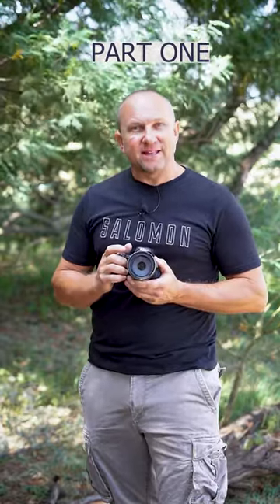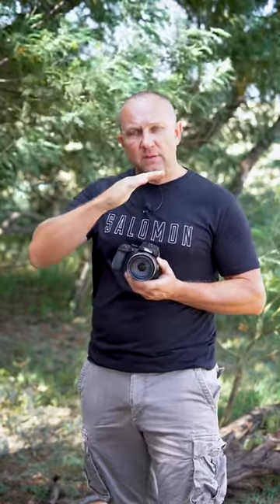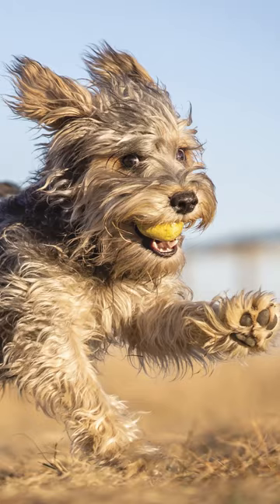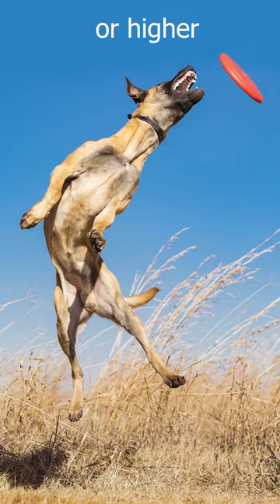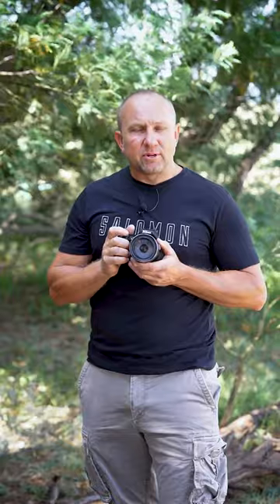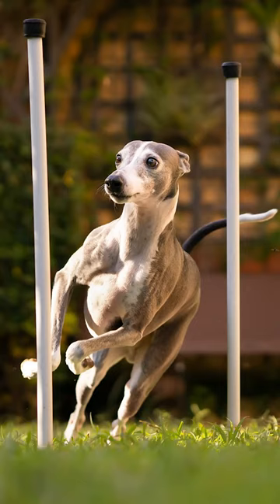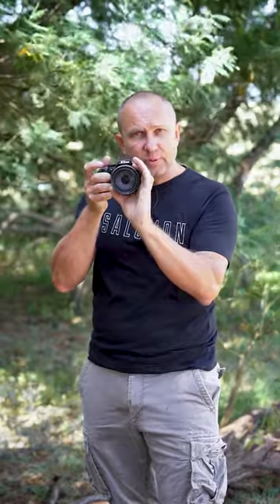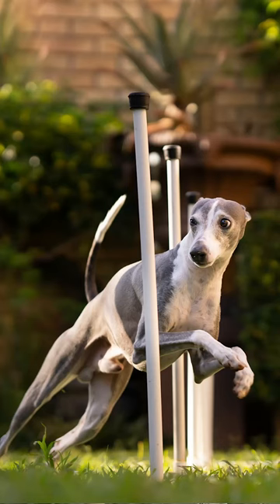Dog action photography tips using standard camera (Part One)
A SHORT VIDEO GIVING TIPS FOR BETTER ACTION DOG PHOTOGRAPHY USING STANDARD CAMERAS AND LENSES.